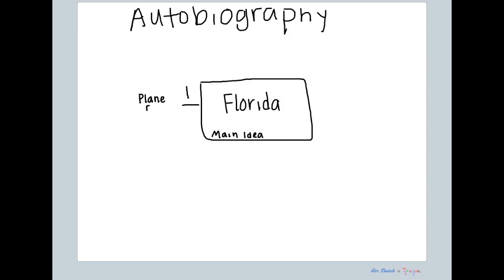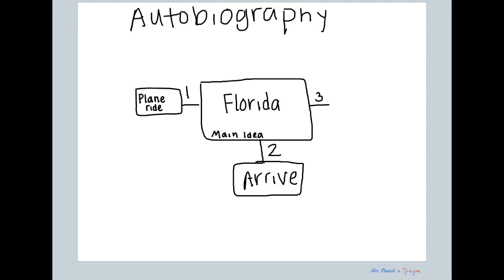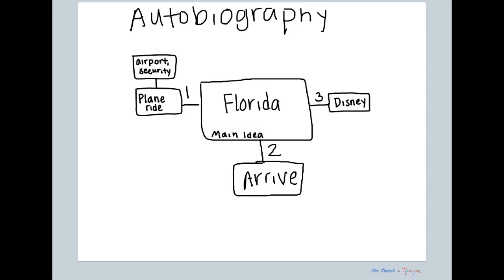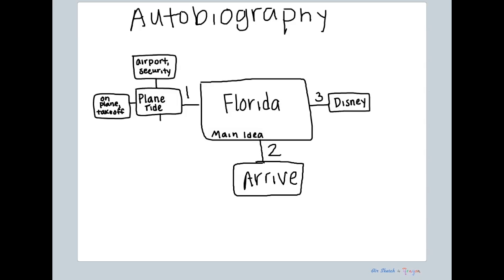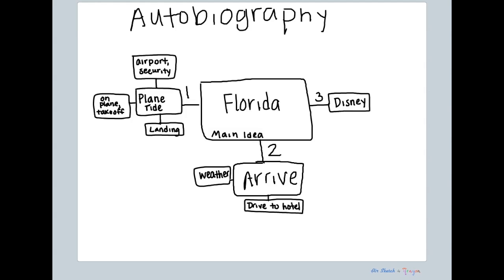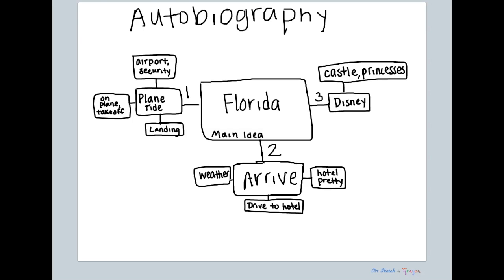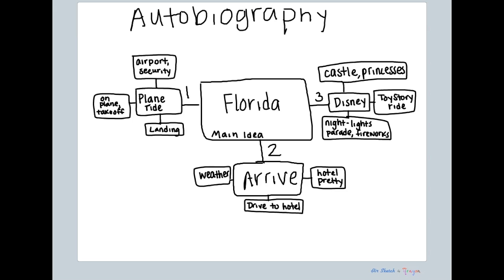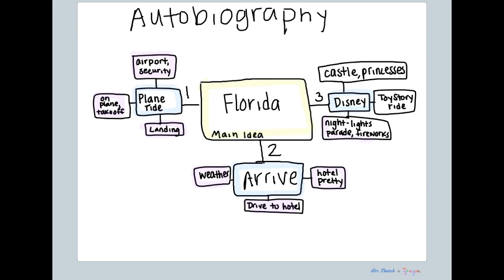Autobiography Paper - Creating a Topic Web